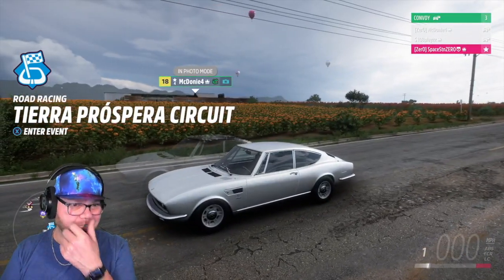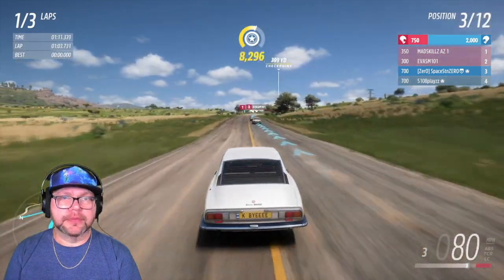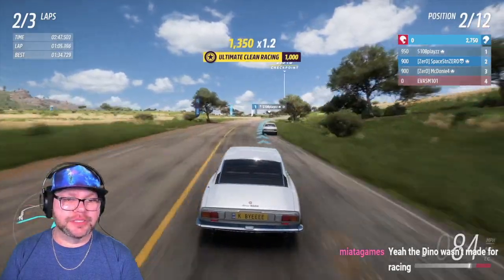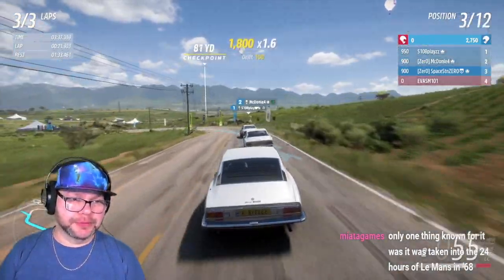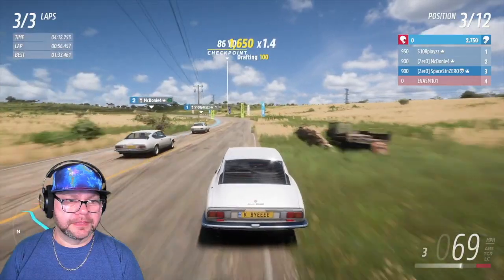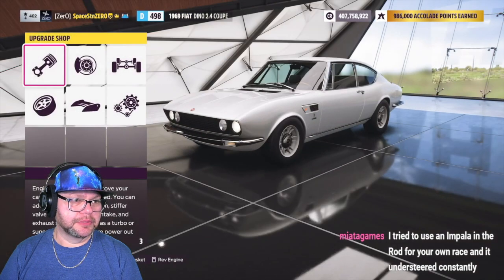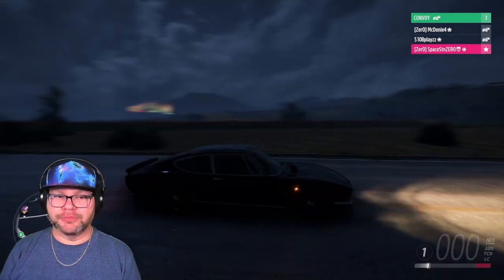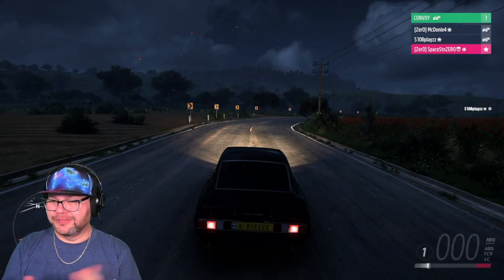New car races 🛸 1969 Fiat Dino 2.4 Coupe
Hello all. Today's car in the new car race was actually from last week, or last season. But we were able to work it in this week before we started on the seasonals. Have any ideas?

If you want to watch me do this live, the link to my Twitch channel is down below.